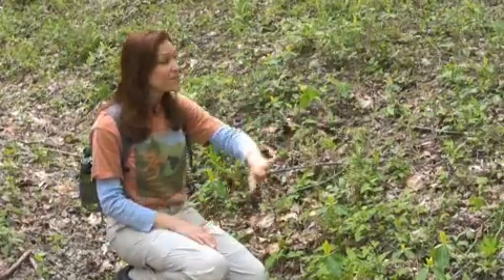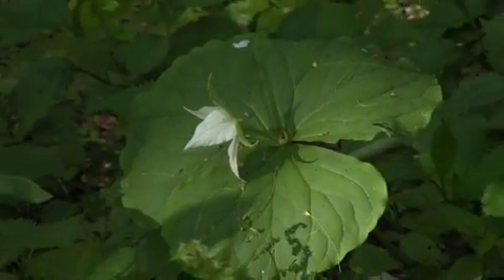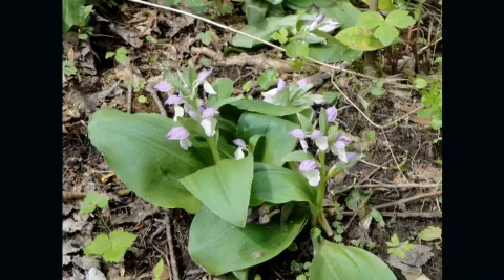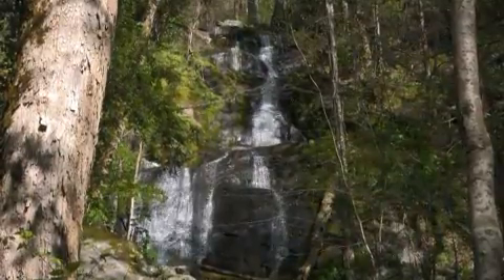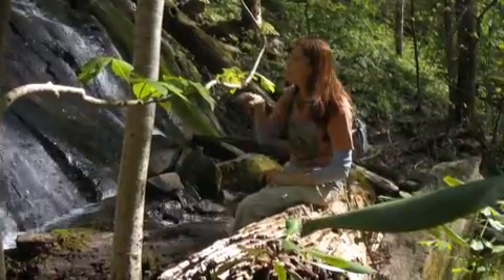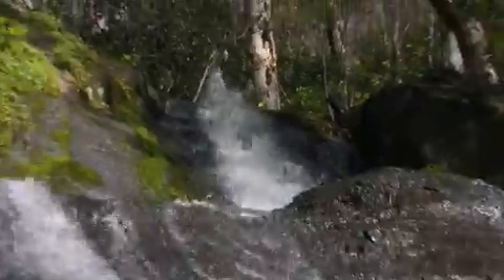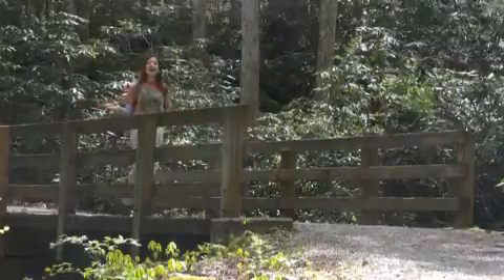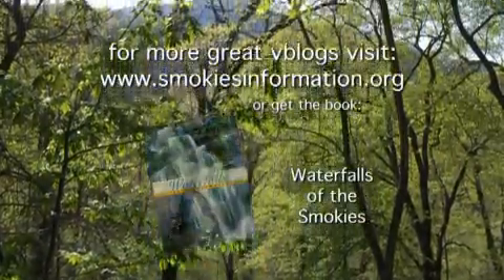Hike Along Porters Creek Part 2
Part 2 of the hike along Porters Creek.